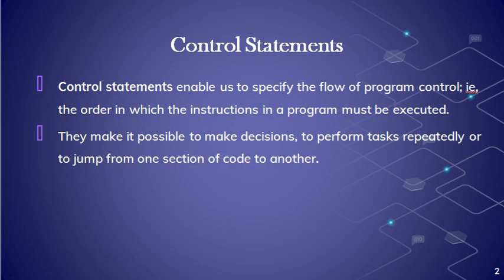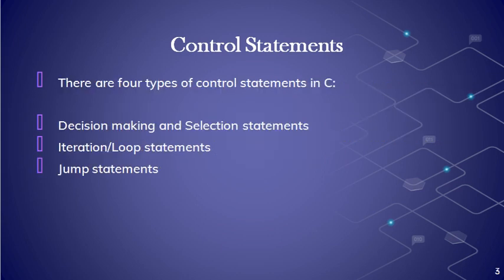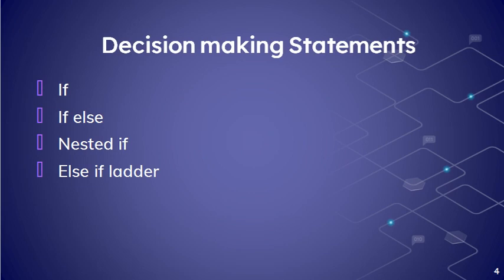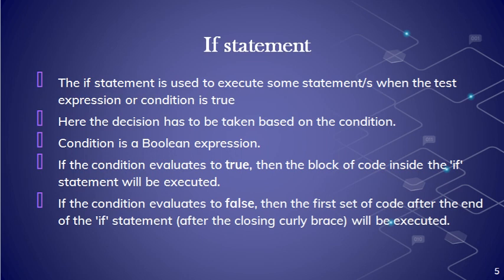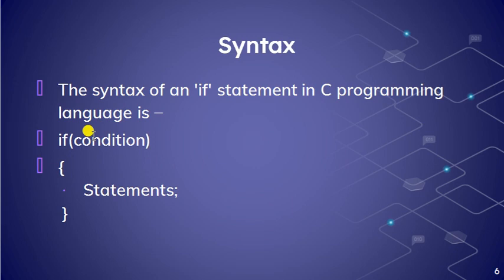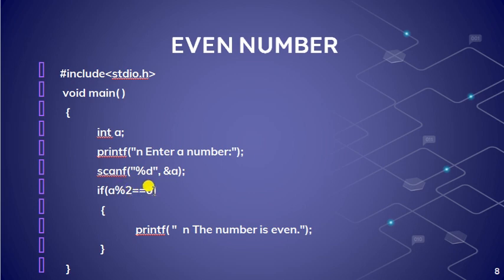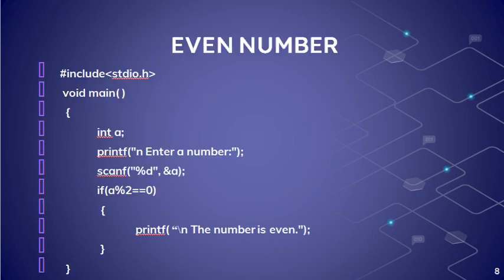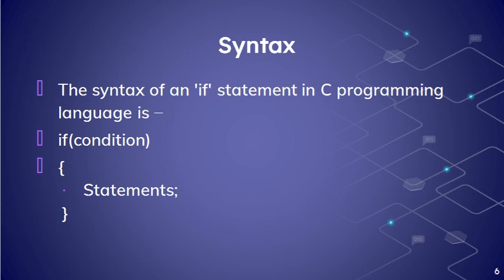If Statement in C